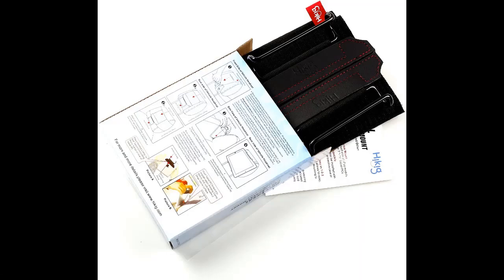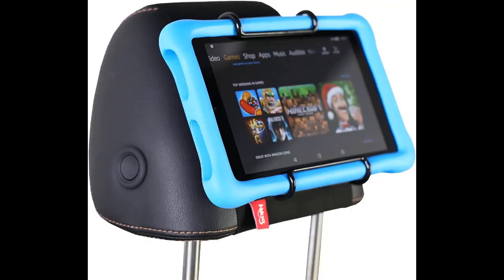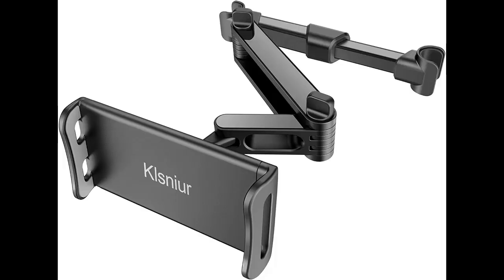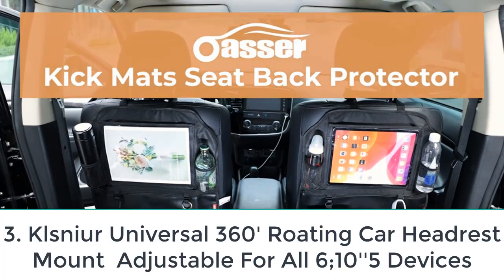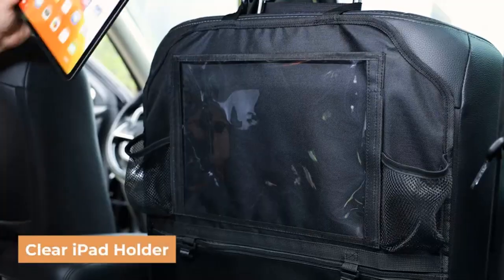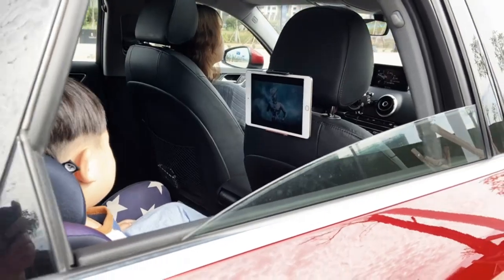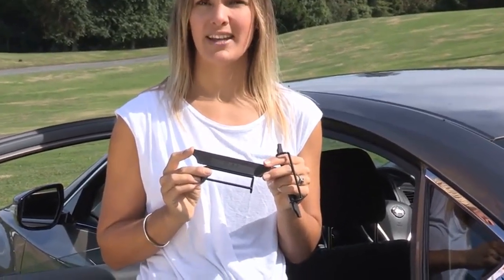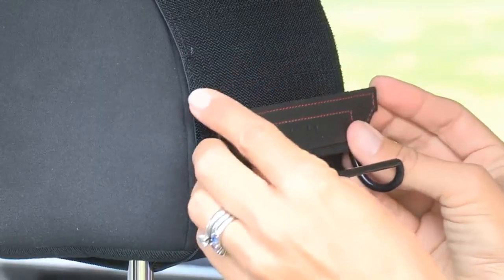Best Car Headrest Tablet Holder 2023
Links to the Best Car Headrest Tablet Holder 2023 are listed below.
At Valid Consumer, Best Car Headrest Tablet Holder 2023 on Amazon saving you time and money.

1. Hikig Adjustable Car Headrest Mount Holder for Kids

2. Oasser Kick Mats Car Seat Back Protectors & Storage Organizers With Tablet Holders

3. Klsniur Universal 360° Rotating Car Headrest Mount Adjustable for All 6″-10.5″ Devices

4. Lamicall Tablet Headrest Holder Compatible with Devices 4.7”-10.5″

5. TFY Universal Car Headrest Holder Suitable For All 7 Inch to 11 Inch Tablets & More